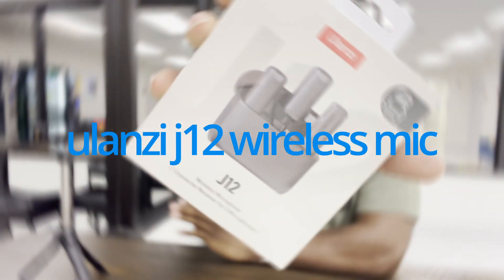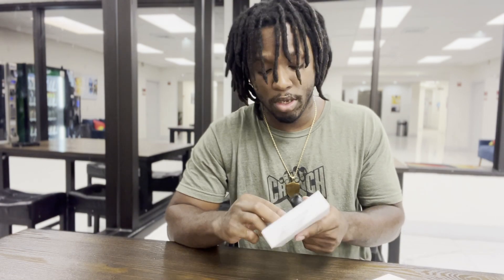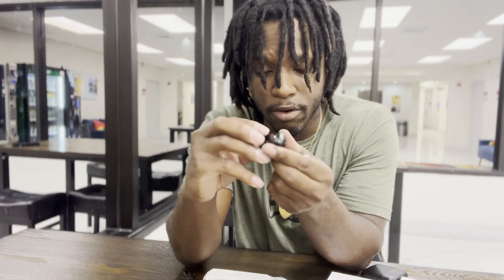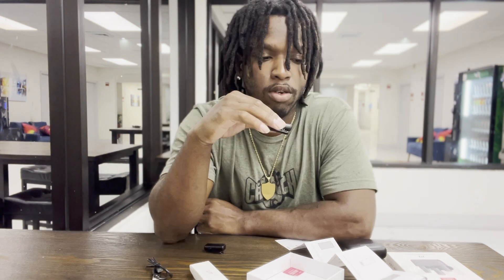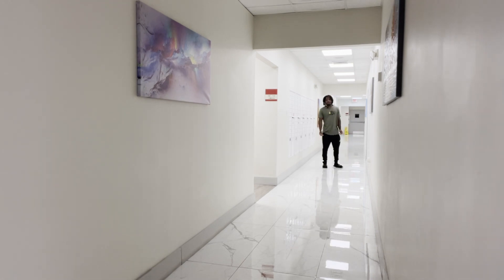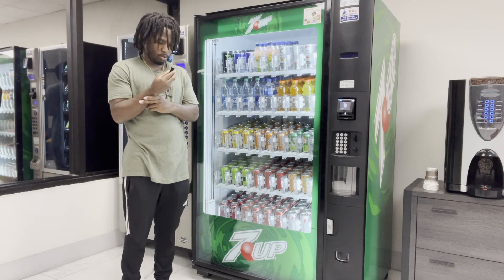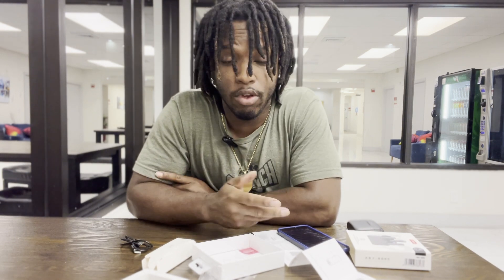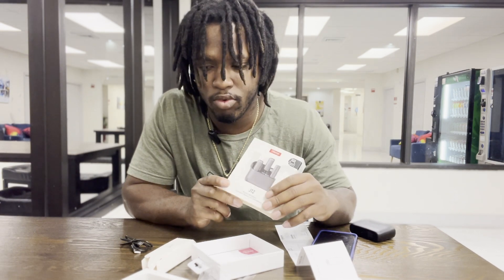ulanzi j12 wireless lavalier microphone [best budet microphone??]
this was just a quick unboxing and test on this budget mic, overall I give it 8/10 for bang for buck

Link: ULANZI J12 Wireless Lavalier Microphone